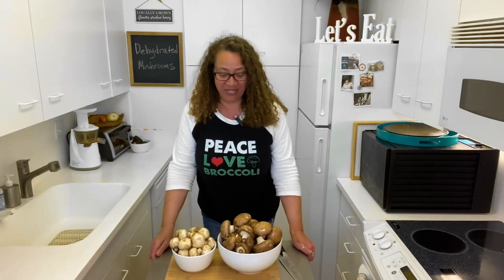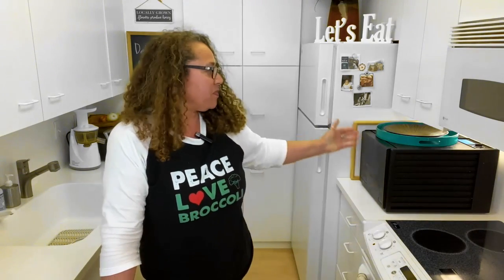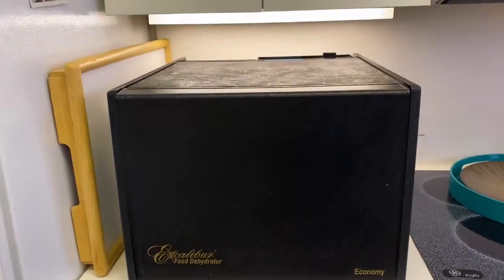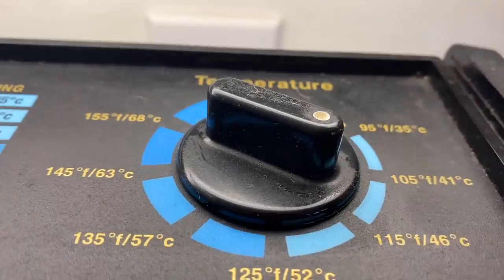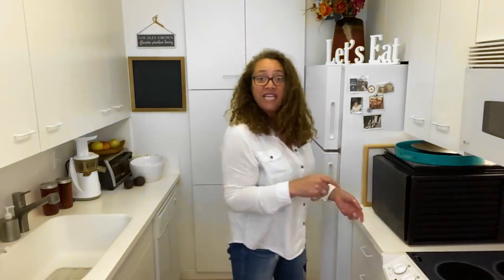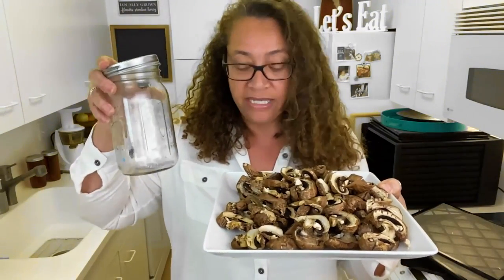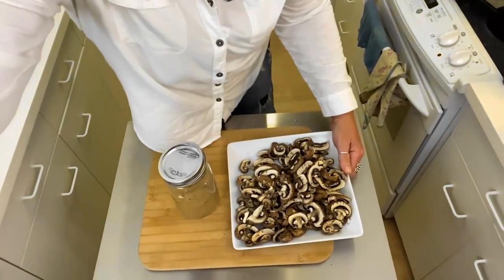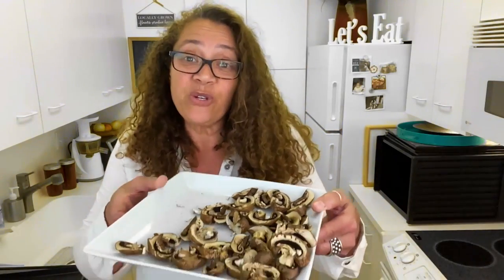How To Easily Dehydrate Mushrooms // Plant Based Pantry Staples // Vegan Pantry Essentials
I was on a quest to dehydrate mushrooms so I could add them to my plant-based pantry essentials list!

During the first lockdown in California in April 2019, when everyone freaked out and grocery store shelves were empty, I couldn't find fresh vegetables, certainly not mushrooms which is a big source of my protein. So my quest to dehydrate mushrooms and save them for stock on my pantry shelves has begun!

I made these dehydrated mushrooms using the Excalibur dehydrator! The first time dehydrating mushrooms was a great success!

The next time I dehydrate mushrooms as part of my plant based pantry staples I would slice them a bit thinner. Also, I dehydrated not for an apocalypse but just to have on hand on my shelves and I'll use the mushrooms throughout the year.

Do you dehydrate mushrooms or any other vegetables? What's your method?

xo
Lydia